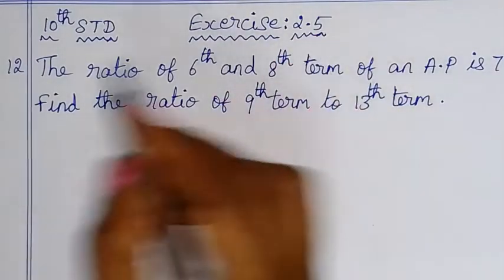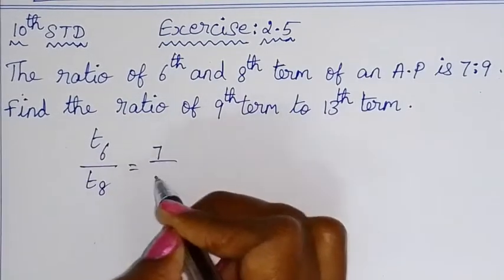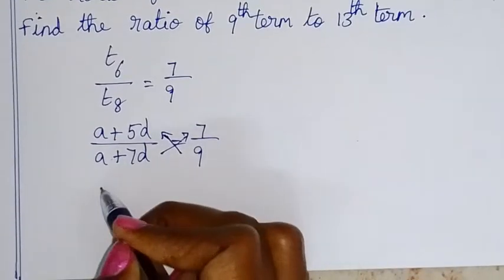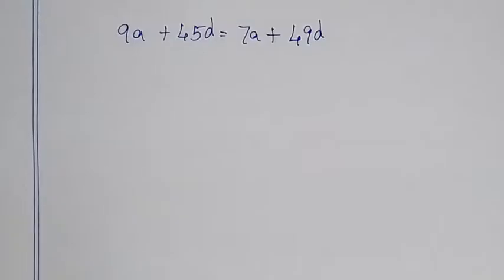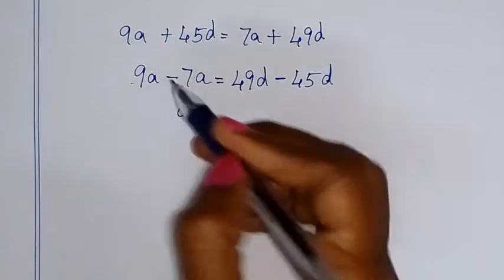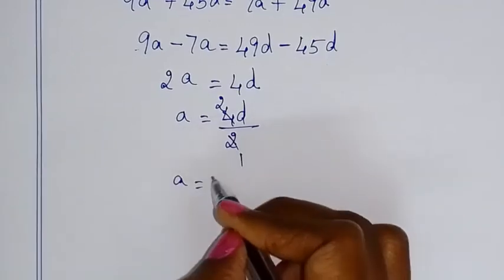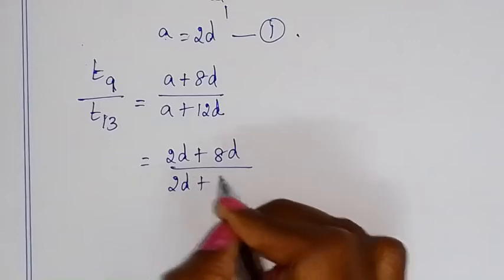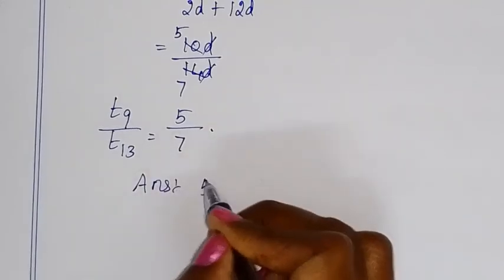TN class 10 maths ch 2 Numbers and sequences ex 2.5 sum 12 , 10th std tamil full book syllabus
TN samacheer class 10 maths term 1 chapter 2 ( numbers and sequences ) Arithmetic progression explained in different way exercise 2.5 sum 12 clearly given by sridevi mam | 10th maths in tamil | full book syllabus 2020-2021 | new syllabus 2020 to 2021

Tamilnadu Samacheer New syllabus 10th std Maths class 10 maths term 1 ch 2 ( numbers and sequences ) full book new syllabus 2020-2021 ex 2.5 sum 12 solution